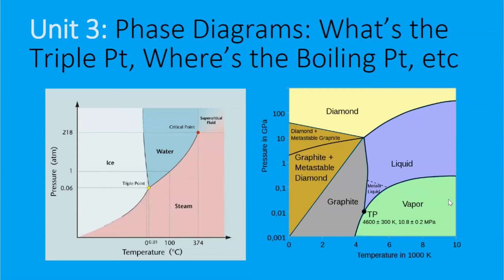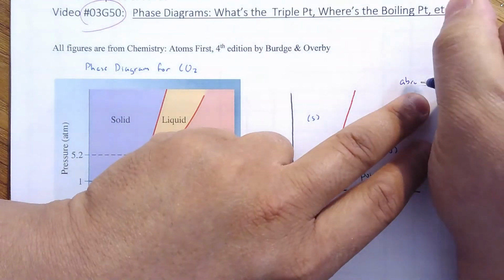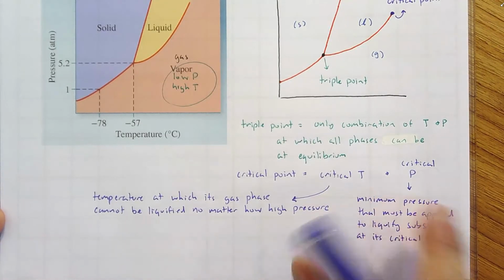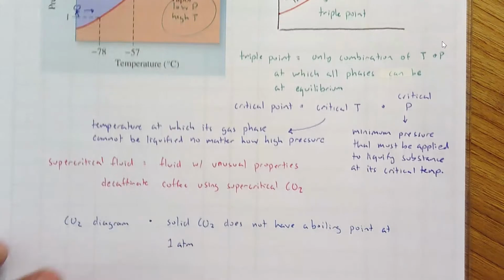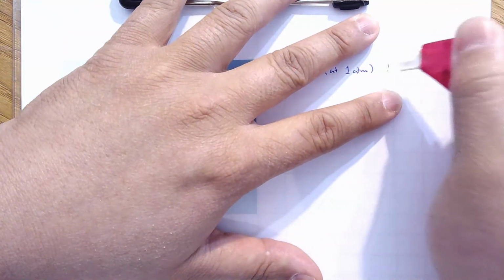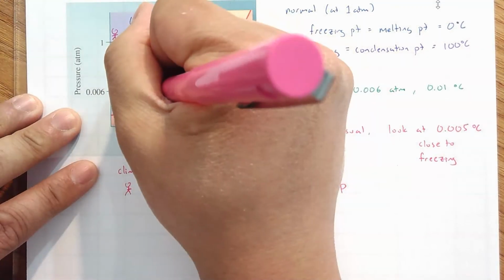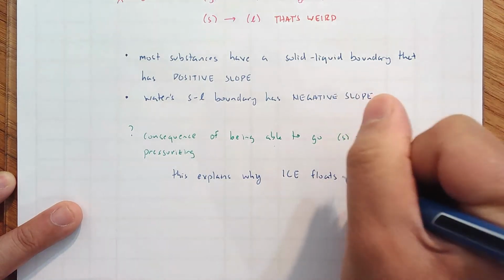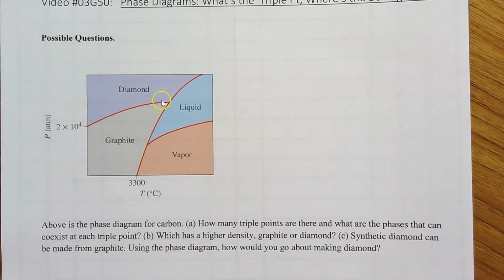Phase Diagrams: What's the Triple Pt & Critical Pt? Where's the Boiling Pt? And Other ?'s Answered